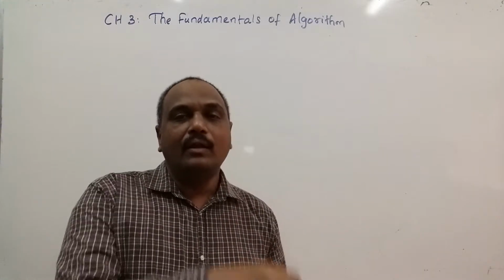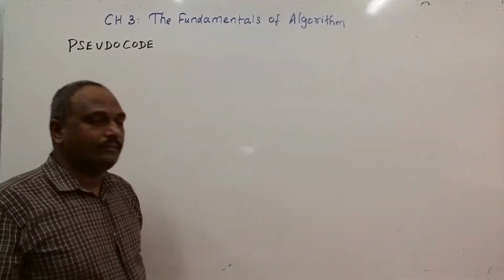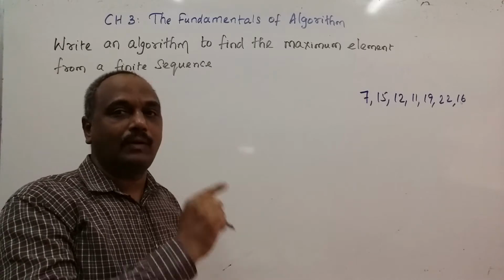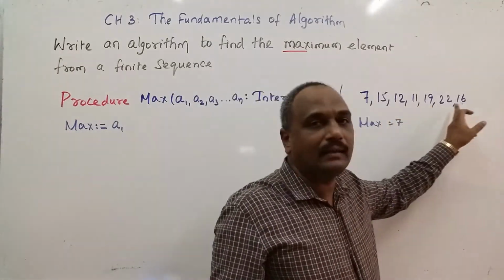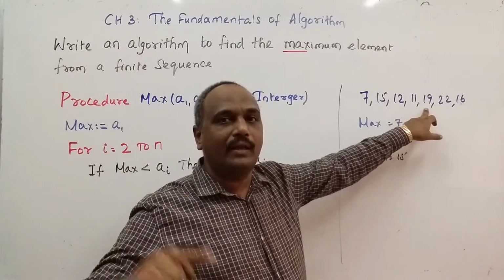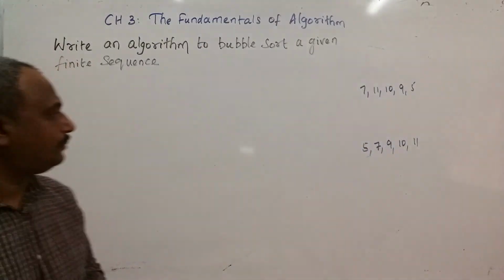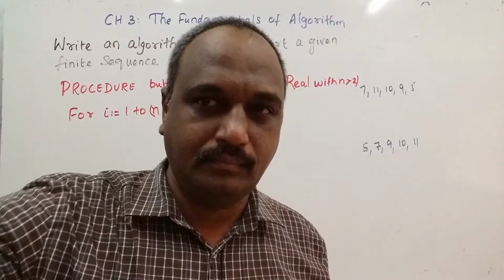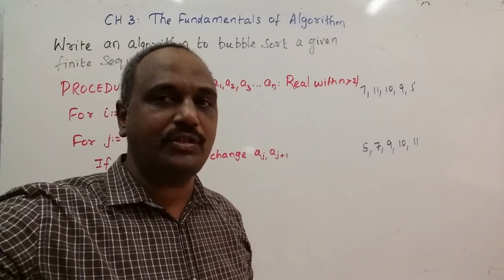Algorithm Intro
Introduction to Pseudocode Algorithm